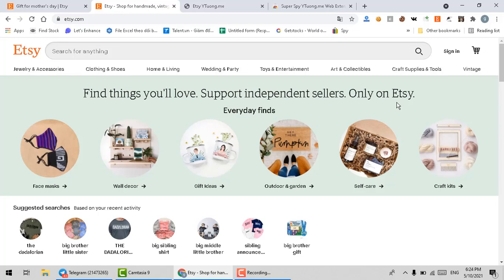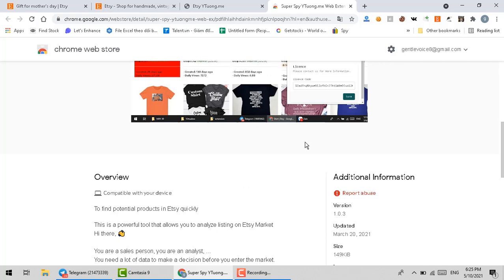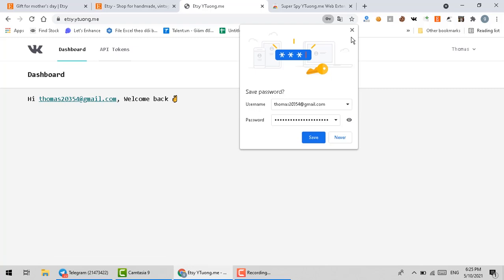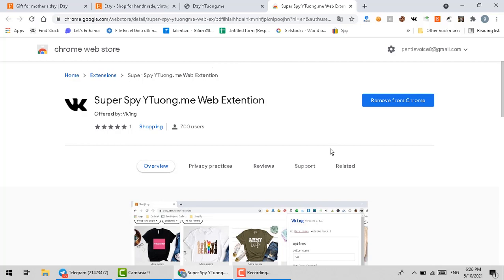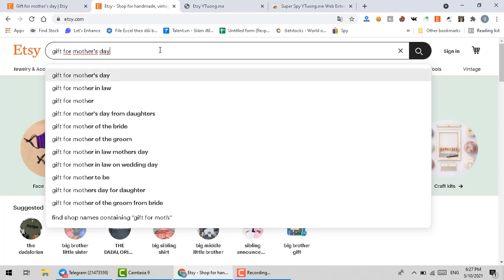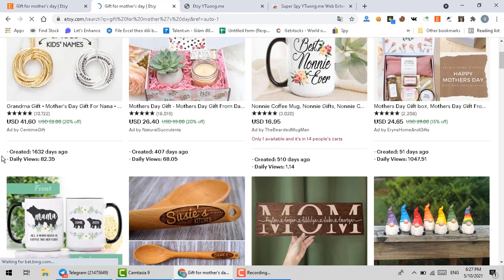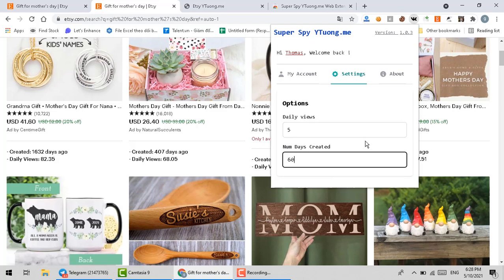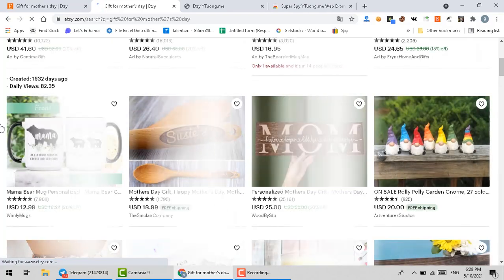Ytuong.me Etsy Product Research Tool